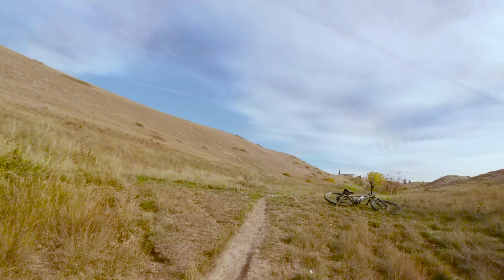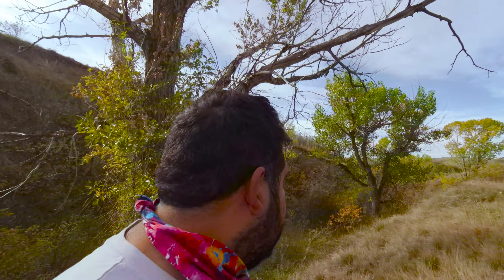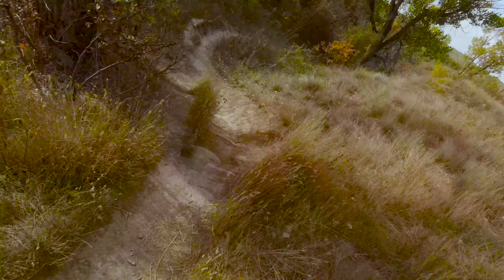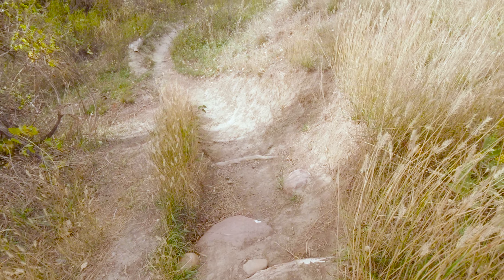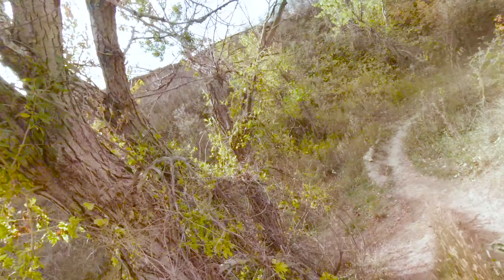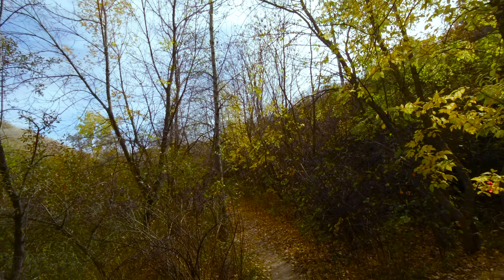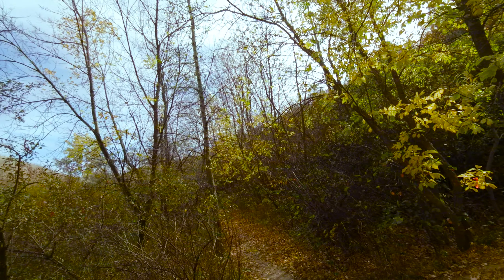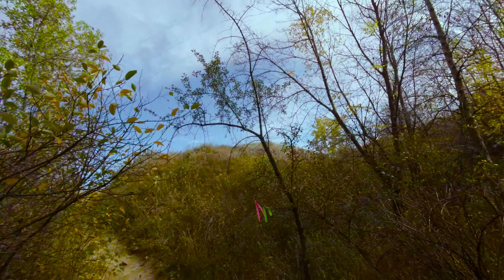ROCKY ROAD, 1st Time, 2021 (RAW RIDE) Lethbridge Alberta mtb Trail ride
A very short trail that starts right off of Sweet Treat. This trail is full of rocks and is a cool little challenge and good practise for how to pedal through that terrain. It's also in a beautiful little tree tunnel.

A beautiful mtb Mountain BIke trail ride in the Lethbridge, Alberta coulees with the GoPro!